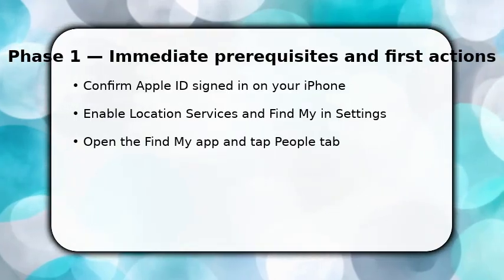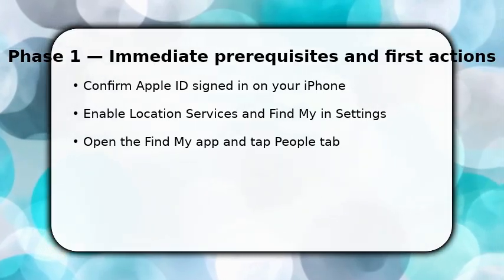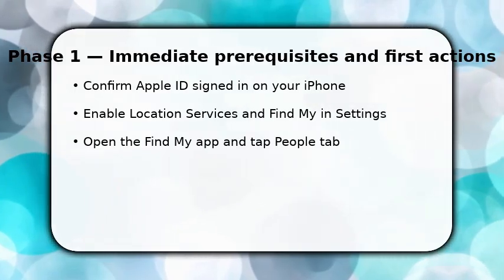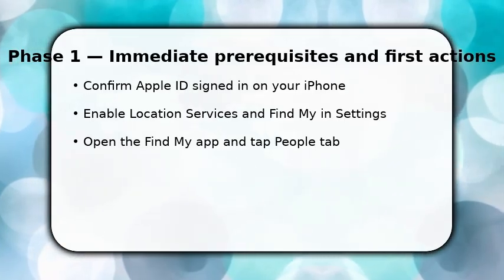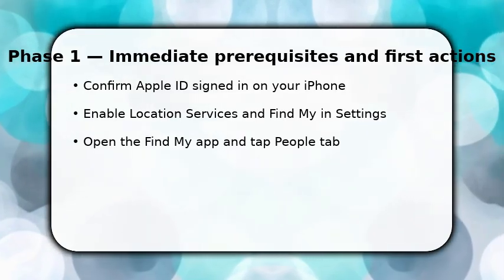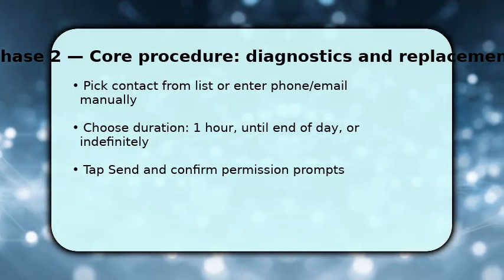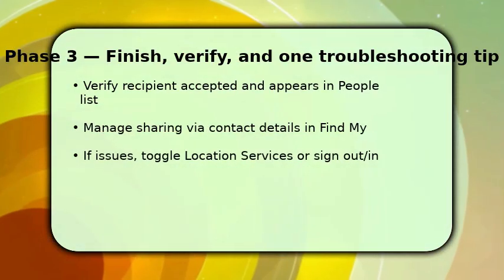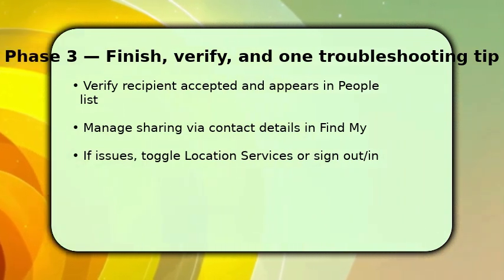How to Share Location on Find My Iphone - Step by Step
How to Share Location on Find My Iphone - Step by Step | 🔒 Surfshark VPN Deal — Stay private and secure. $1.99/mo + 3 Months Free ▸

Learn the simple steps to share your location on Find My iPhone. This guide provides a clear, step-bythy process for enabling and using this feature across all compatible Apple devices.

Find My iPhone, share location, iPhone settings, device tracking, Apple services,